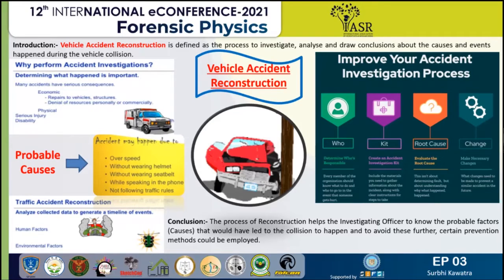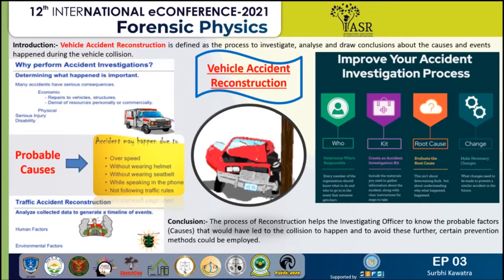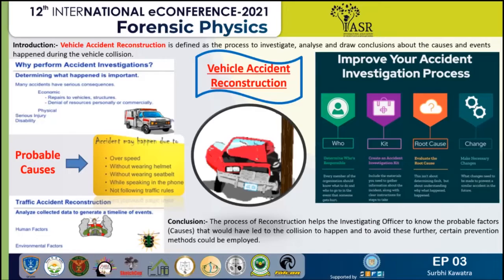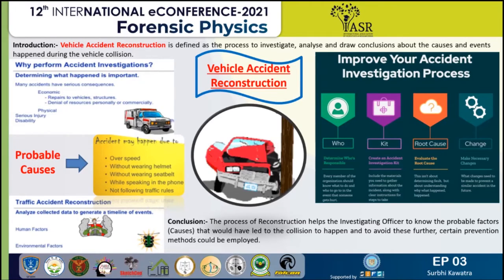Accidental Reconstruction | ePoster 3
Vehicle Accident Reconstruction or Traffic Collision Reconstruction is defined as the process to investigate, analyse and draw conclusions about the causes and events that happened during the vehicle collision. The process of reconstruction is performed to determine how and why the accident happened. It is done to identify the cause of the collision, contributing factors due to which the accident is caused such as the role of the driver, the role of the vehicle, roadway and environmental conditions, and also for improving safety aspects of motor vehicle designs and used for making roads and highways safer after detecting the major cause of accidents.